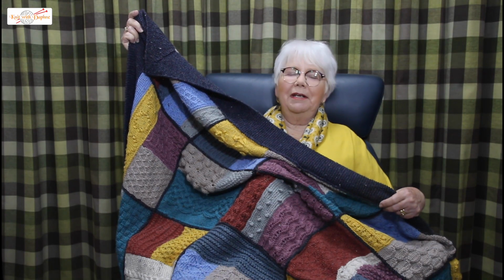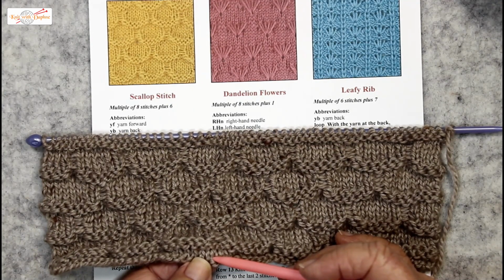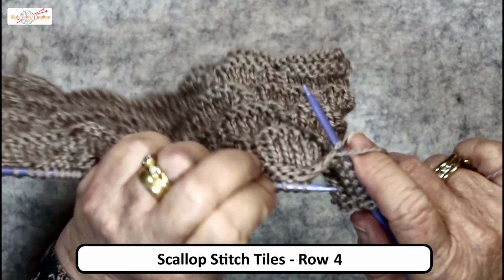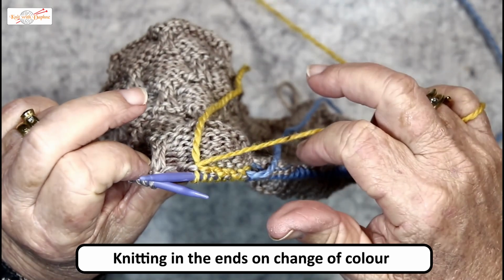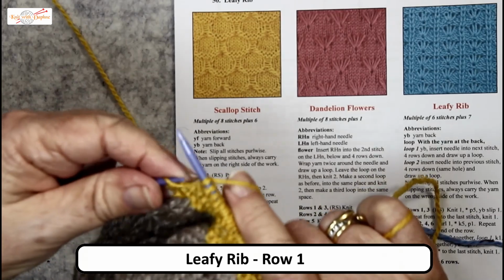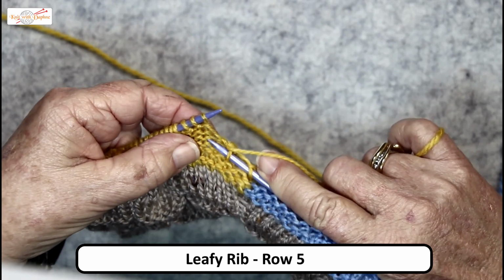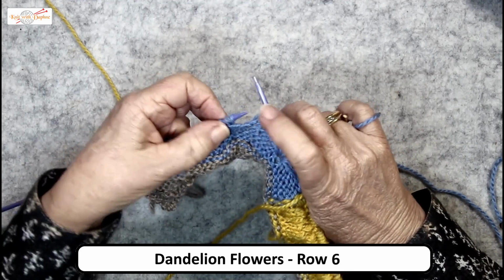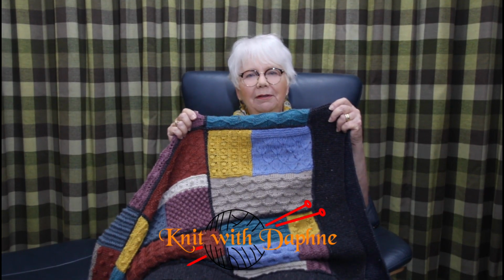Textured Sampler Blanket - Block R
Block R of the Textured Sampler Blanket has three textured knitting stitches that are delicate and similar. Leafy Rib, and Dandelion Flowers are set above the more heavily defined Scallop Stitch Tiles. Once again, the pattern for this block ensures that it finishes flat and square, ready for joining into your blanket.